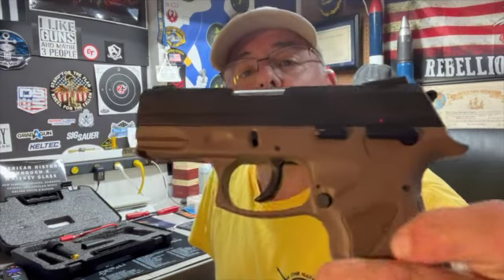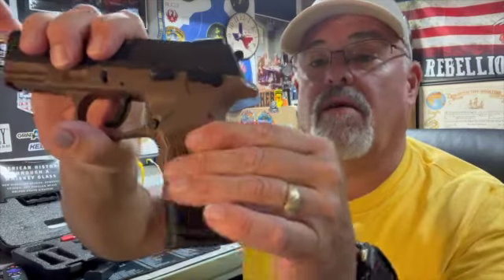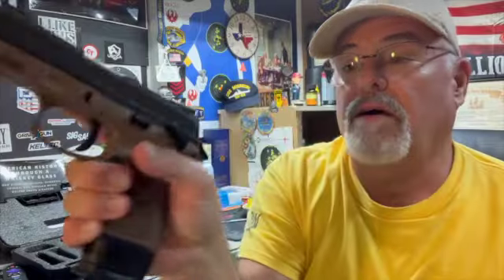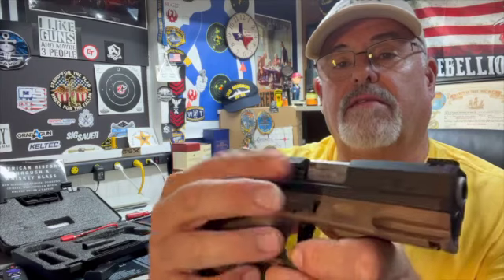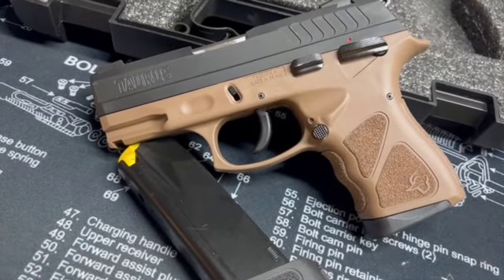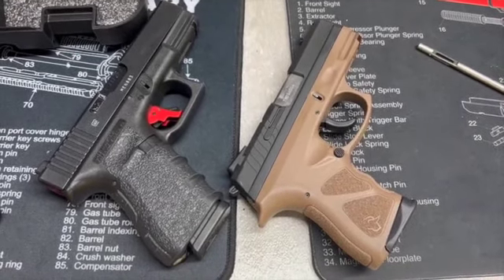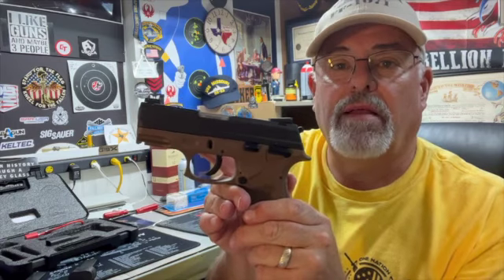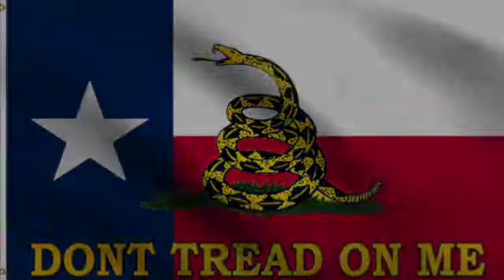Taurus TH9c hammer fired compact 9mm review SD 480p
Taurus TH9c hammer fired compact 9mm pistol review